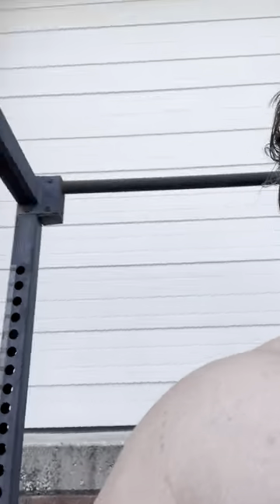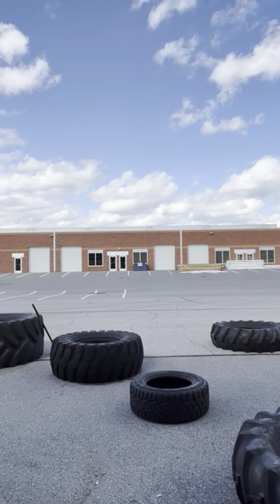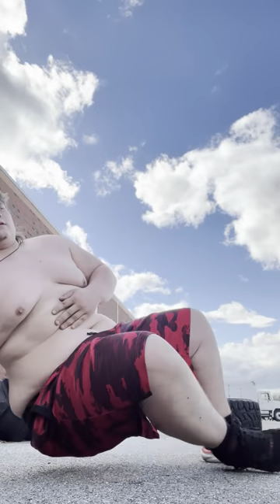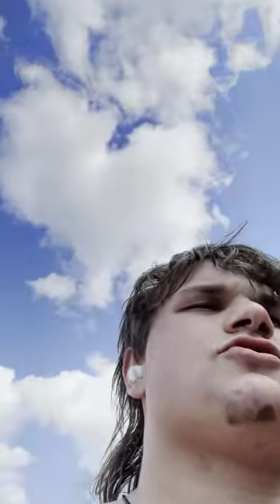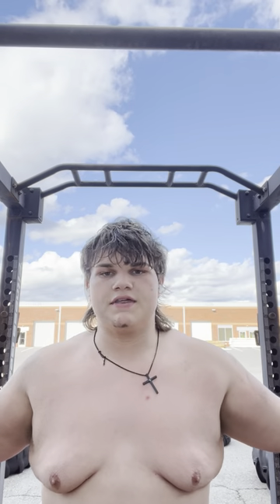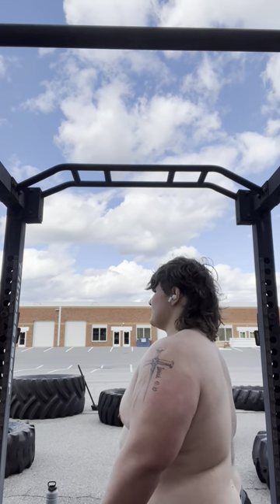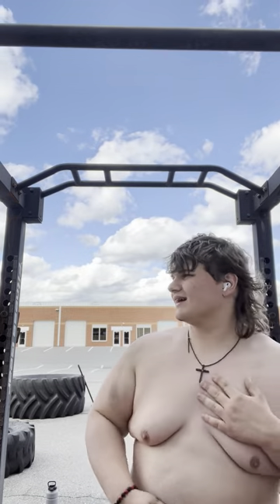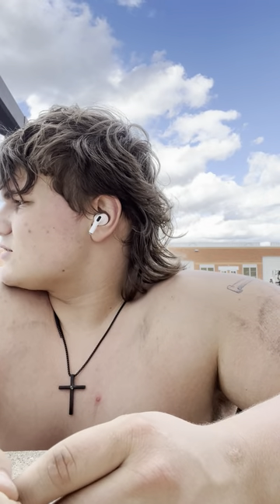Leg day and talking to you guys